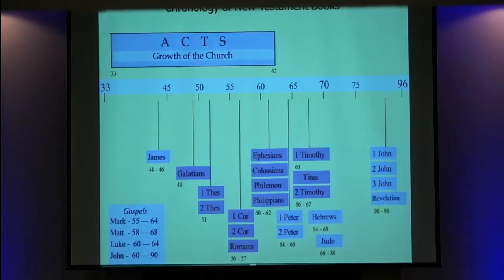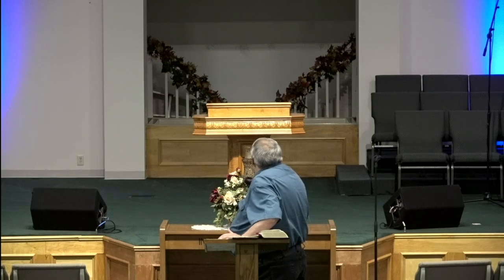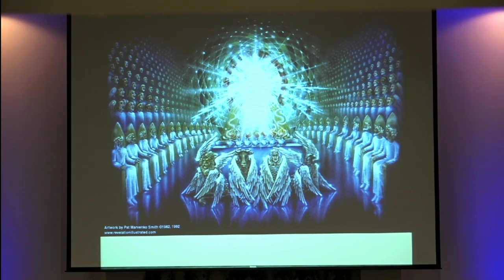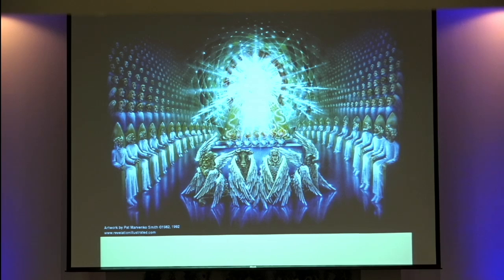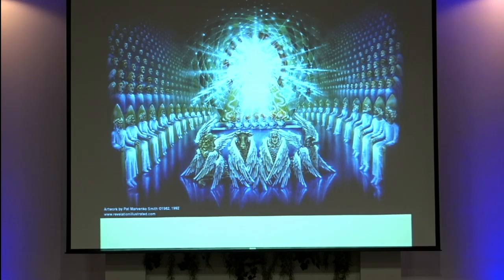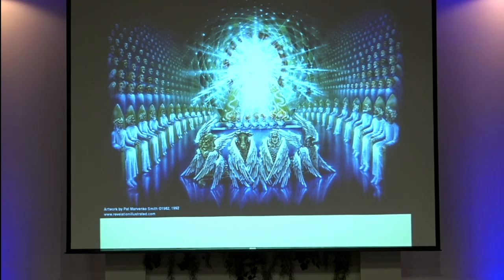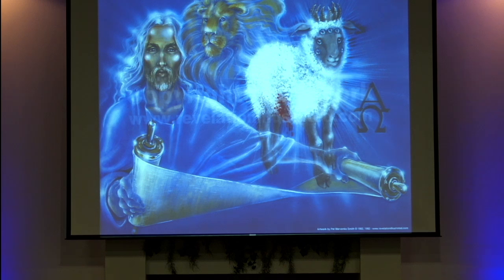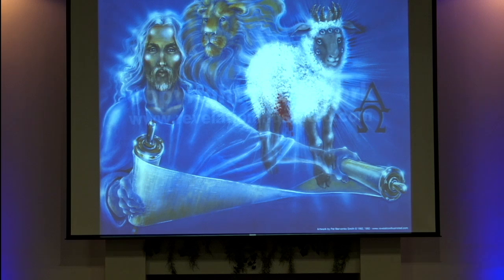2024_09_11 Wednesday Evening Bible Study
2024_09_11 Wednesday Evening Bible Study with Bro. Mike Dean (Revelation chapter 4 and 5)